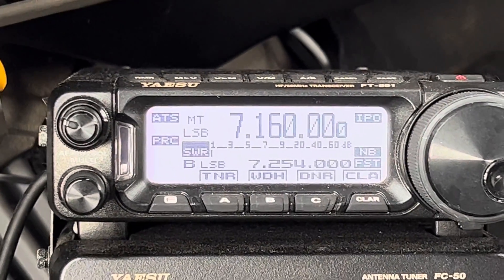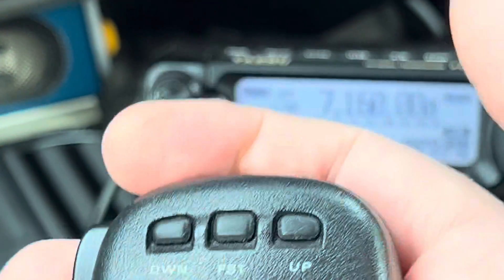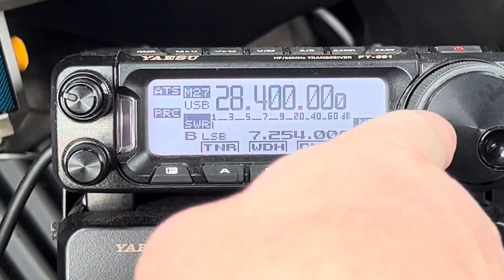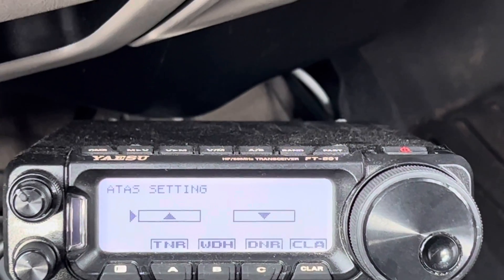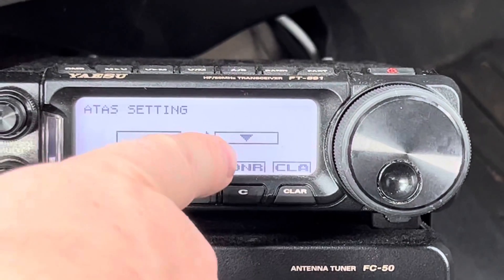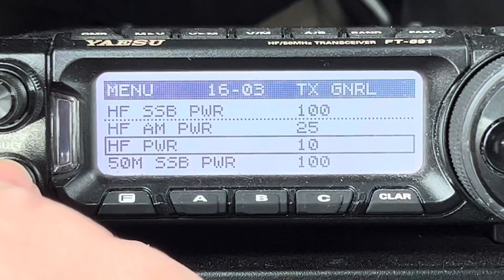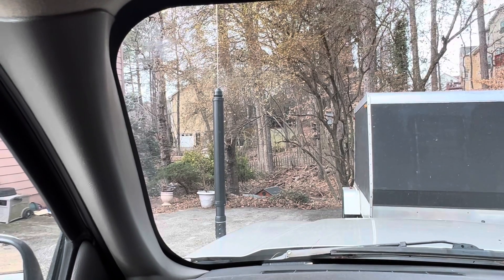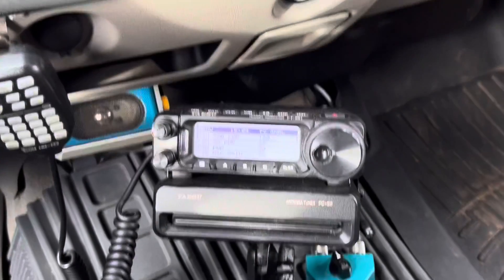Yaesu ATAS-120A Part 3 (Be Kind to Your Transmitter)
I have recommended the Active Tuning Antenna System but haven’t owned one. The feedback from those who have installed one for their mobile operation has been great. In look forward to getting one installed on my truck.

This video shows some additional tuning tips and tricks, including using the buttons on the hand microphone and the Function menu arrows.

Note:  You will see the Yaesu FC-50 antenna matching unit in this video. It is not connected.  I have used it with the ham stick antennas, as a touch-up tuner.   The FC-50 isn’t necessary for the ATAS-120A. In fact, it isn’t possible to use both the ATAS-120A and the FC-50 at the same time because the menu in the FT-891 makes you choose one or the other.  The ATAS-120A is an active tuning system. The antenna lengthens or shortens according to the operating frequency.

73, de N4HNH